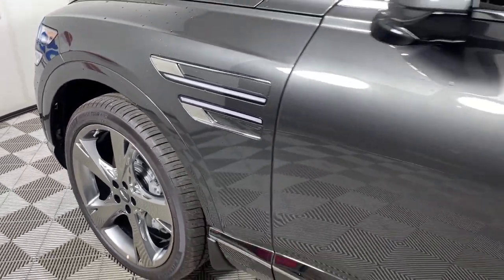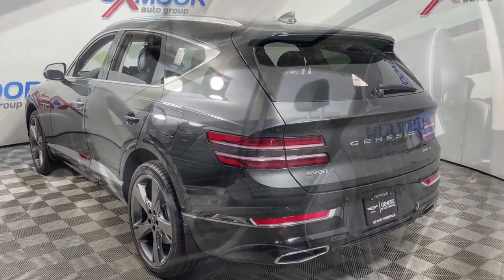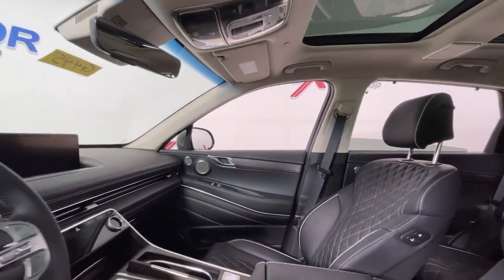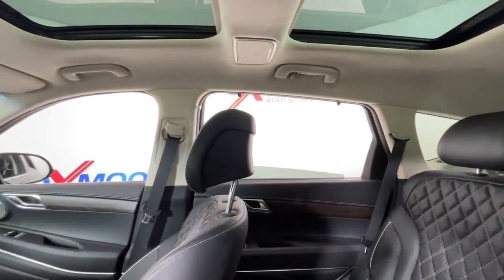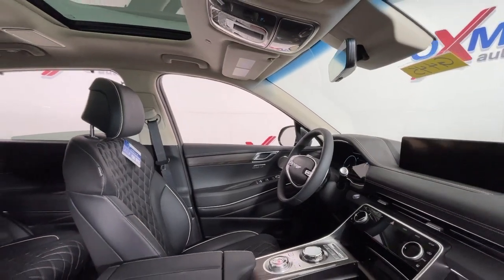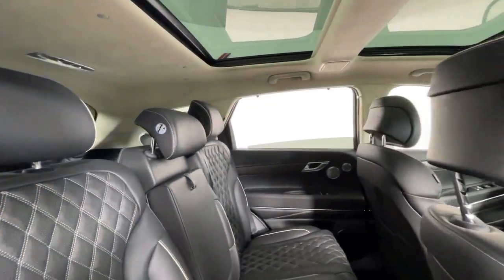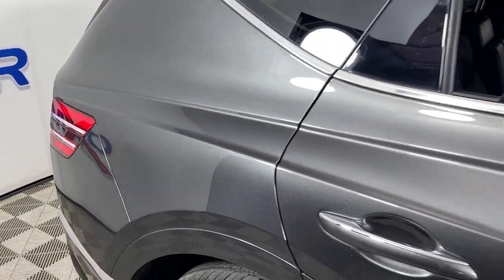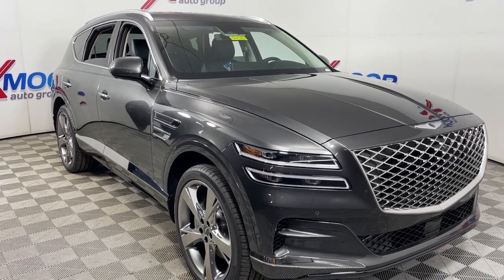2024 Genesis GV80 3.5T KY Louisville, Lexington, Elizabethtown, New Albany, Jeffersonville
New 2024 Genesis GV80 3.5T available at Oxmoor Hyundai located in 8107 Shelbyville Rd, Louisville, KY, 40222. Servicing the Louisville, Lexington, Elizabethtown, New Albany, Jeffersonville area.

Go home happy with the  2024  Genesis GV80. Embrace the moment with confidence in this luxurious, capable, and tech-savvy GV80. Designed for an up-and-coming generation, this crisp, refined mid-size SUV brings a fresh perspective and unparalleled comfort and convenience to every journey. These are just some of the great options this vehicle comes with: Heated Steering Wheel
, Heated/Cooled Front Seats, Head-Up Display, Apple Carplay®/Android Auto®, Pre-Collision System, Navigation System, Heated Driver Seat, Keyless Entry, Moonroof, Back-Up Camera. Reimagine your daily drive. Get into the luxury SUV designed for today's world: the GV80. Come in for a fun and easy road test. Our team will make it the best part of your day.